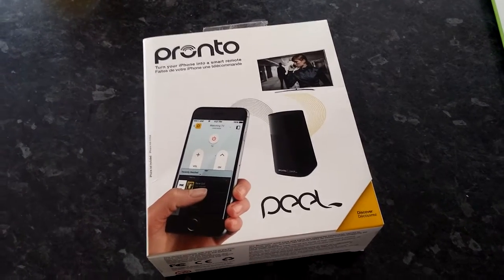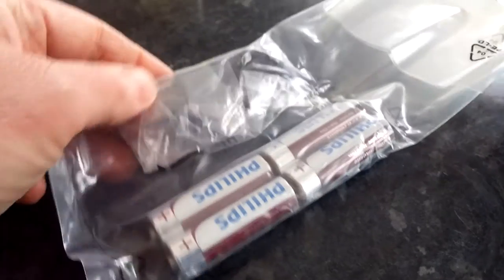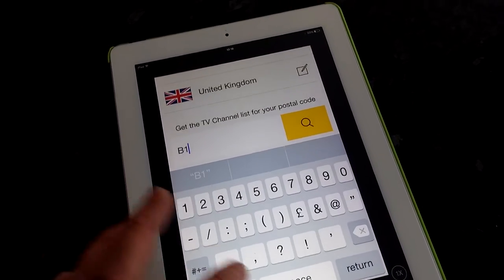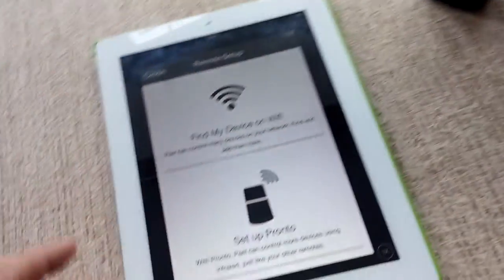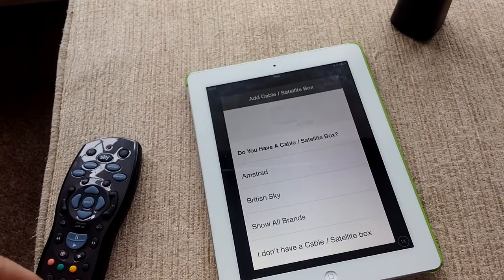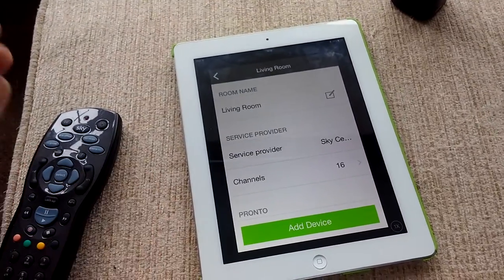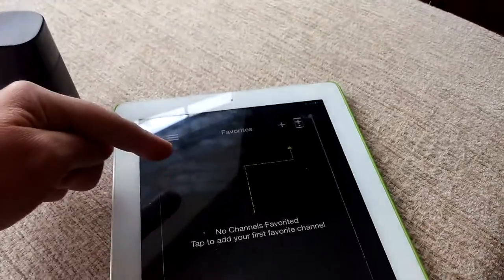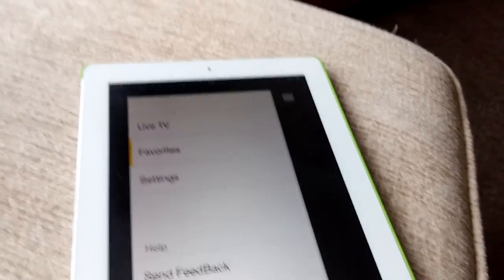Pronto Peel Overview, Part 1